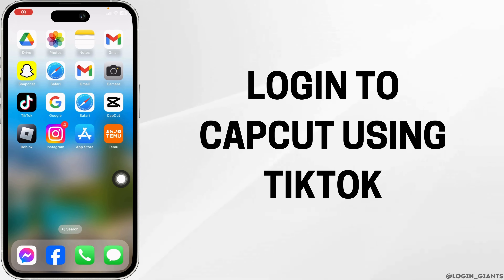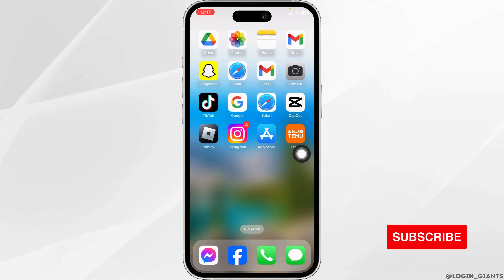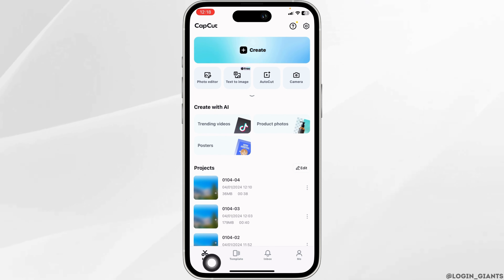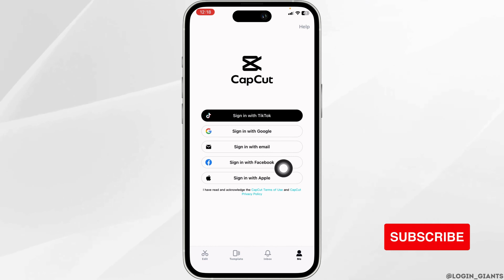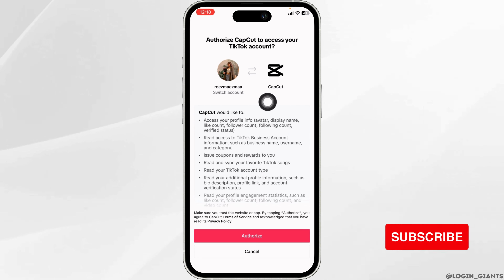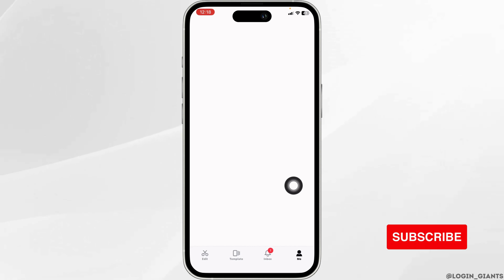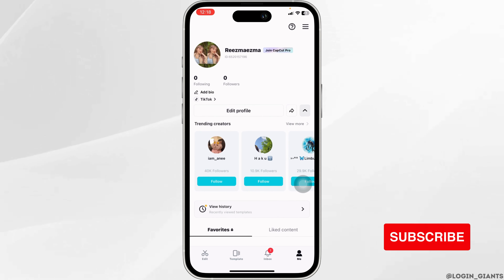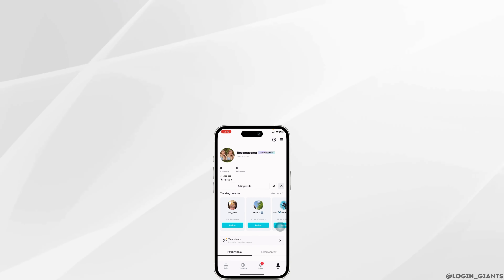How To Login CapCut Using TikTok in 2024 - Full Guide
Simplify your login process on CapCut with this comprehensive guide on how to login to CapCut using TikTok in 2024. Whether you're a content creator or video editor, this tutorial provides clear instructions to help you seamlessly access CapCut through your TikTok account.

In this tutorial:
0:00 - Introduction
0:05 - How To Login CapCut Using TikTok in 2024 - Full Guide

Follow the detailed steps to efficiently log in to CapCut using your TikTok account in 2024. This guide covers the necessary procedures to ensure you can start editing videos without any login hassles.